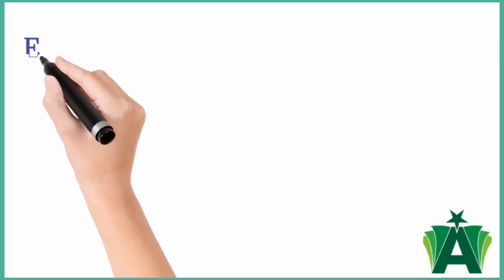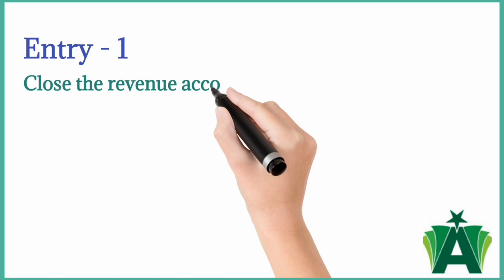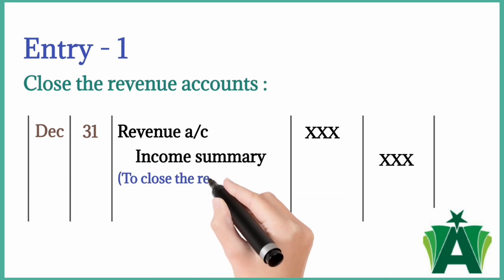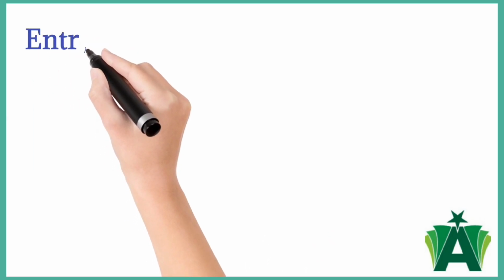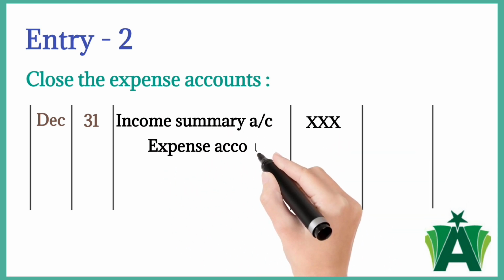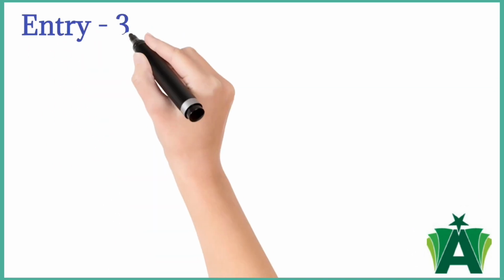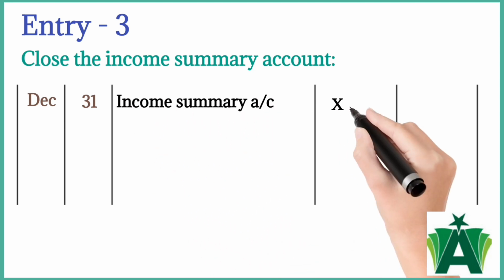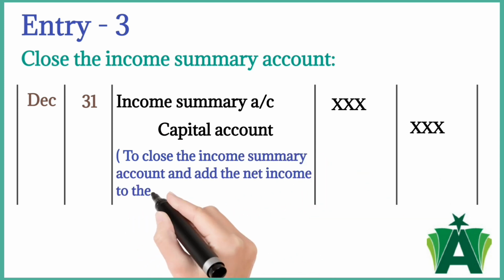CLOSING ENTRIES | Revenue Account | Expense Account | Income summary Account | Drawing Account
In this video you will learn how to make closing entries with examples in general journal.
Key points:
Close the revenue account.
Close the expense accounts.
Close the income summary account.
Close the withdrawals account.